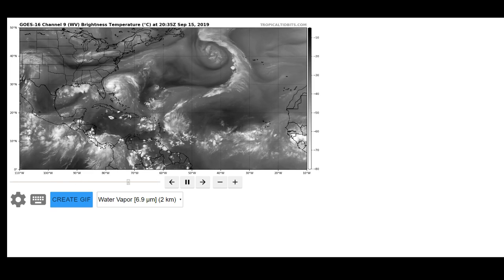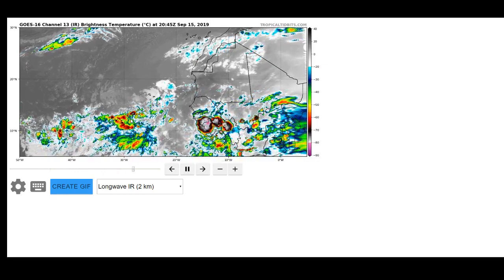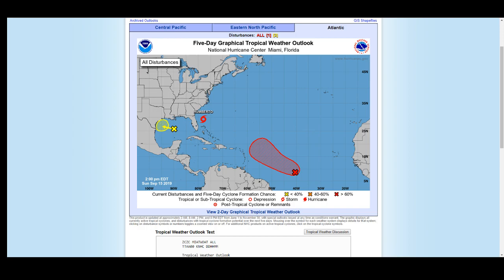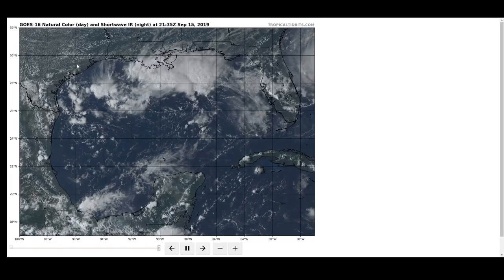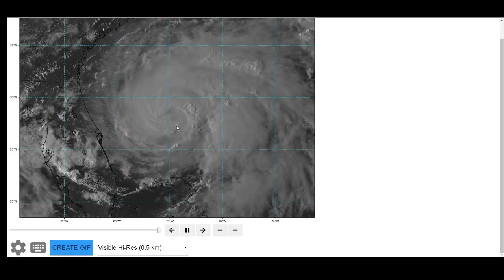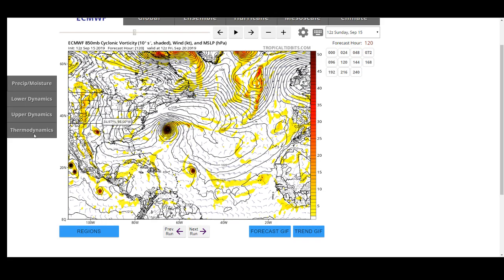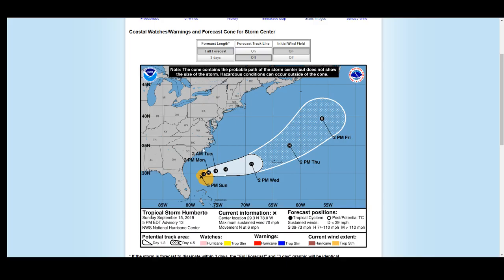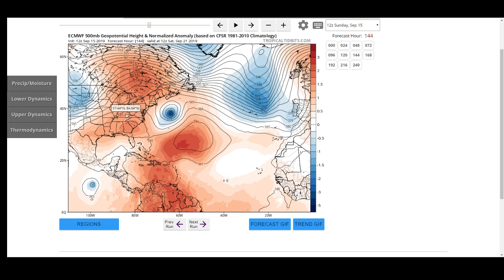WeatherGod's Wisdom Episode 6: Humberto Getting Stronger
All credit for images goes to Tropical Tidbits and the University of Wisconsin and WeatherNerds.com.